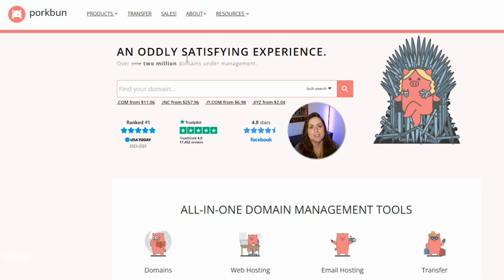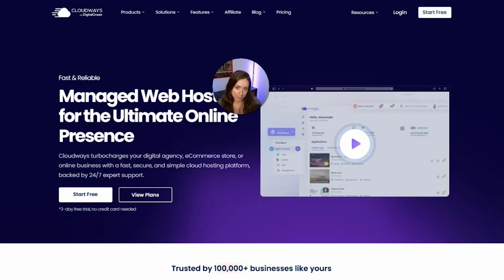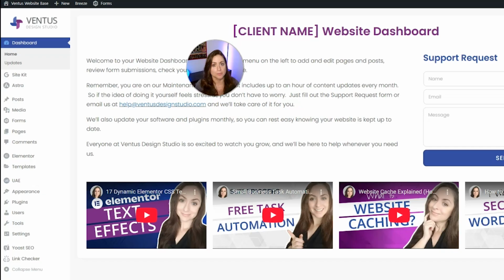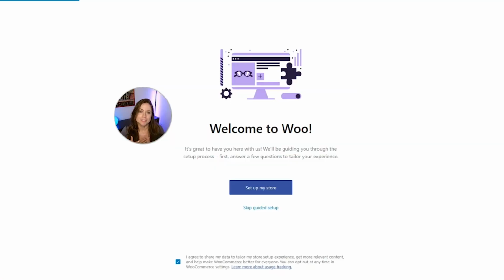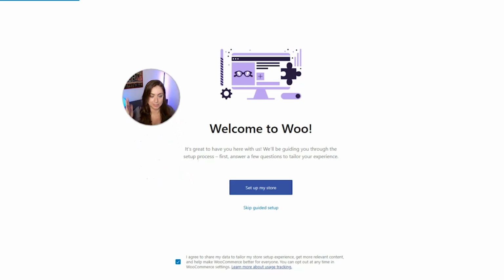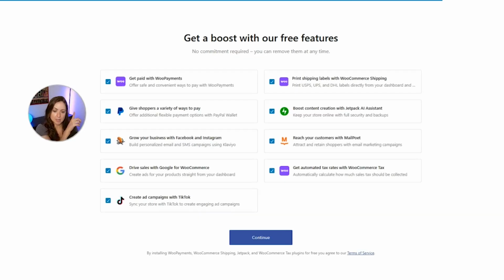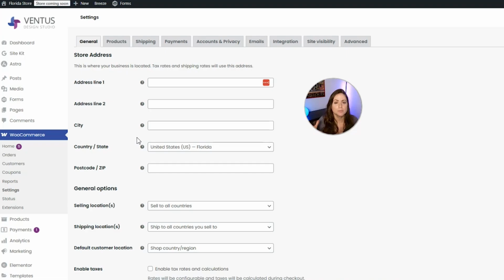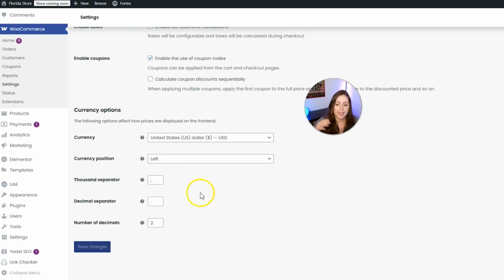WooCommerce Basics: How to Install & Set Up Your Online Store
In this video, I’ll show you how to install and set up WooCommerce on your WordPress website step by step. WooCommerce is a free, open-source eCommerce plugin that makes it easy to sell products online. This is the first video in my WooCommerce Basics series, where I’ll walk you through everything you need to launch and grow your online store with WordPress.

00:00 Intro
00:21 Pre-Setup Checklist
01:33 Installing WooCommerce Plugin
03:58 Basic Settings

RESOURCES